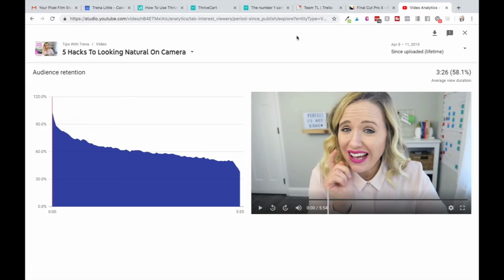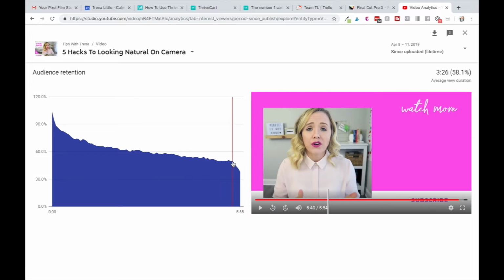Master The YouTube Algorithm - 3 Things You MUST do!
Can we talk about something a little scary? Like video SEO? One of the things I know to be true is that the YouTube algorithm gives people the creeps. They feel like it's overwhelming and just too techy for them to understand. But that's not the case!

In this weeks video, I'm going to tell you a big secret. The secret to how to master the YouTube algorithm. That's right, we're going to answer that age old question of how does the YouTube algorithm work? Did the YouTube algorithm change? Is YouTube SEO for me? Let's dive into the YouTube Algorithm Exposed.

👉Launch your YouTube channel in 10 easy to follow steps!